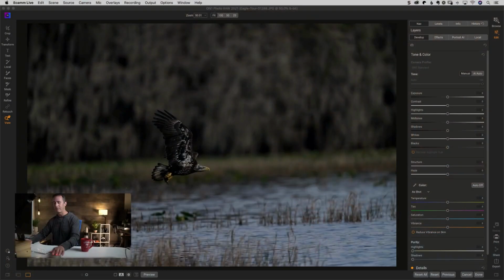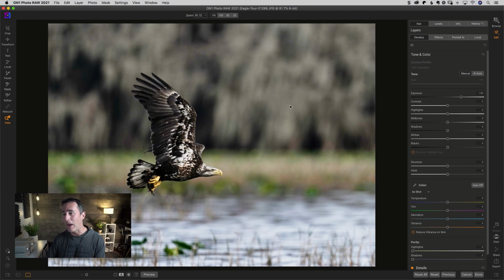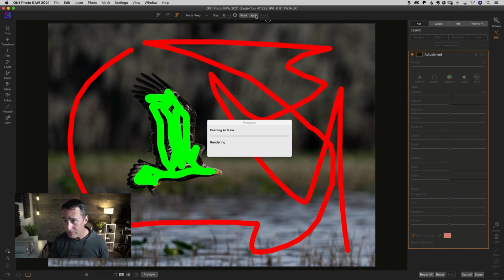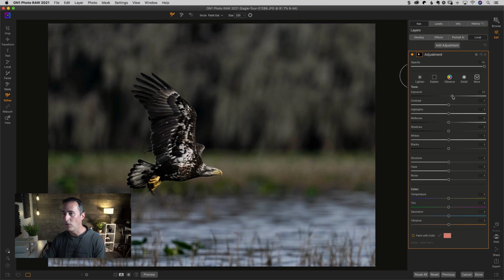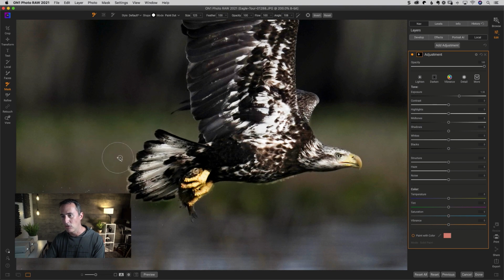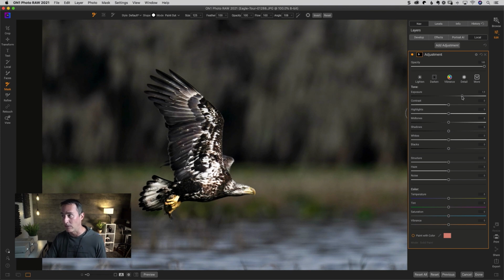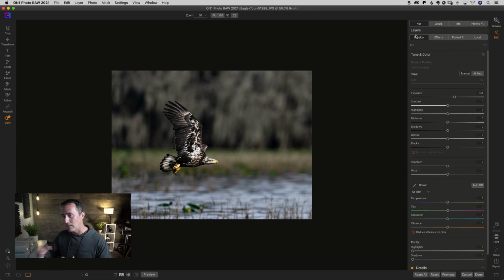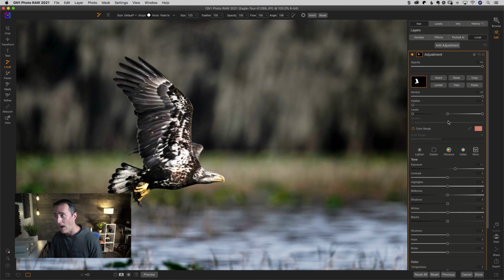Make Your Subjects Stand Out